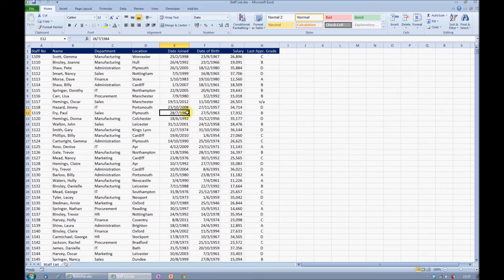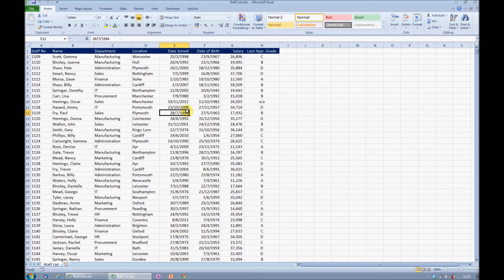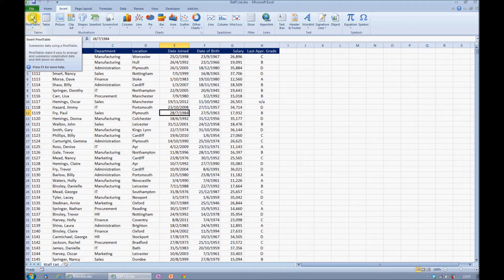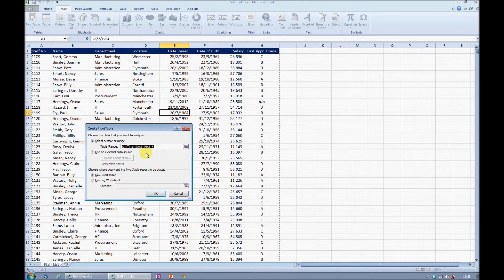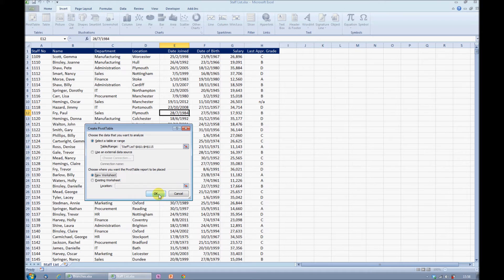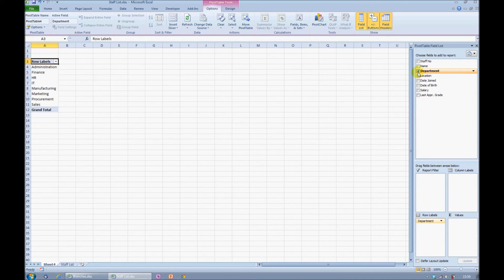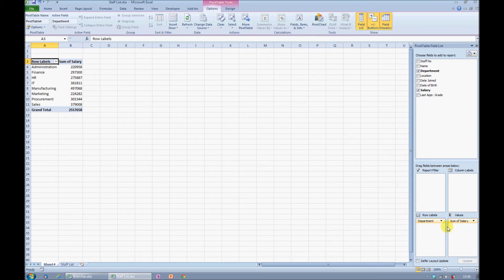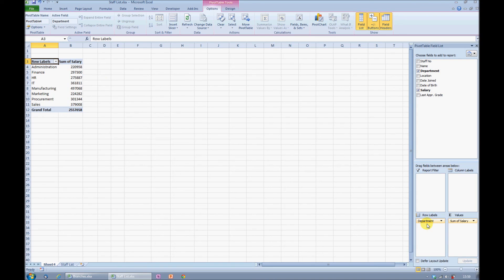How to create a pivot table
In this video, Chris Harvey, specialist trainer in Excel 2007 and Excel 2010 at QA, takes you through how to create a pivot table in Microsoft Excel.
Pivot tables enable you automatically sort, count, and total spreadsheet data and then create a second table to display the summarised information.
This video will show you how to locate the pivot table command, create the pivot table, and change the layout of your pivot table.

For more tutorials and top tips on using Excel 2007 or Excel 2010 see our other videos